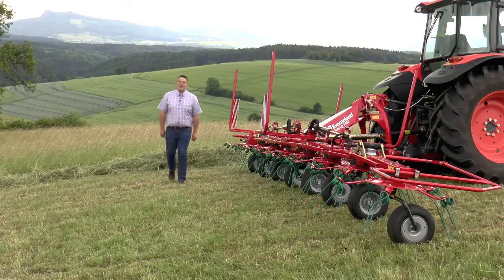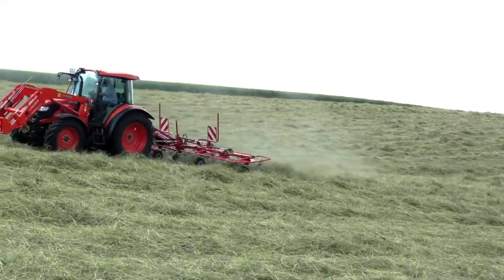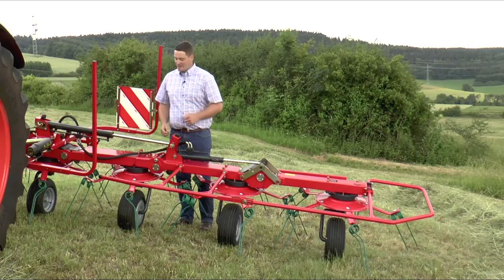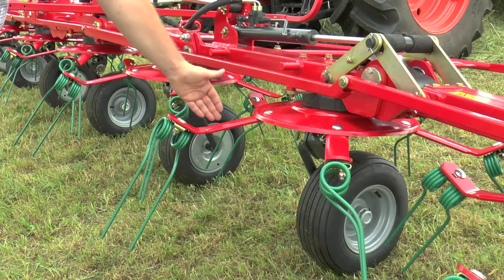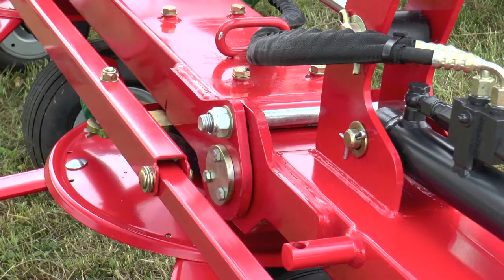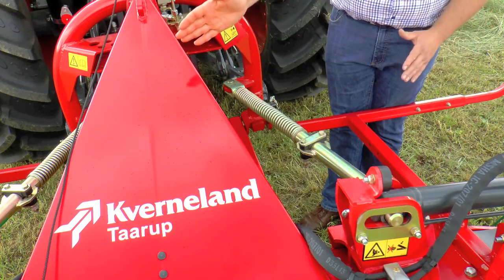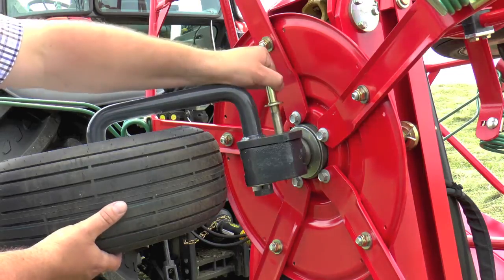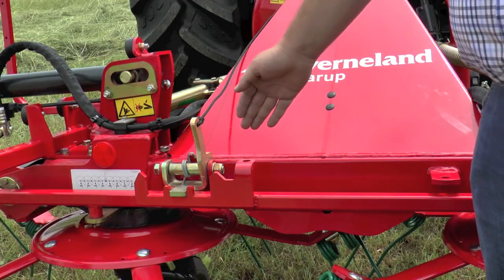Kverneland 8480 CompactLine Tedder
With a 8.05m working width and optimized for operating with dry crops such as hay or silage, the new Kverneland 8480 elevates the range of compact tedders to a new level. It also features the new HexaLink driveline which means a transport width of less than 3m.